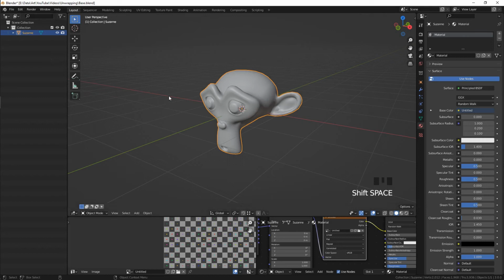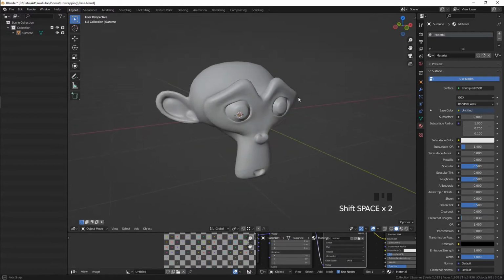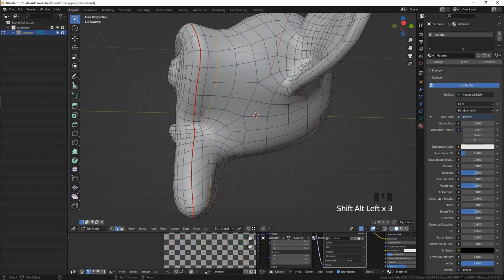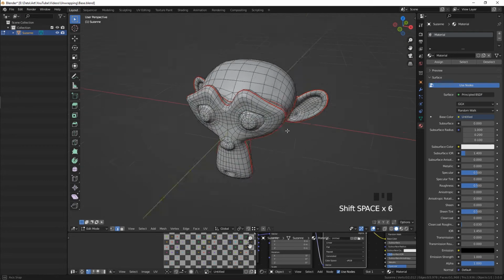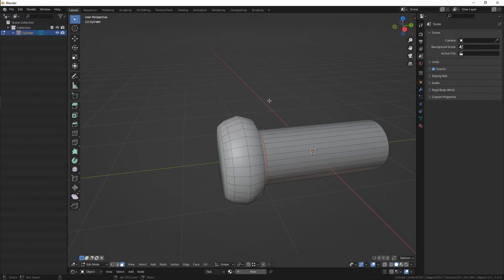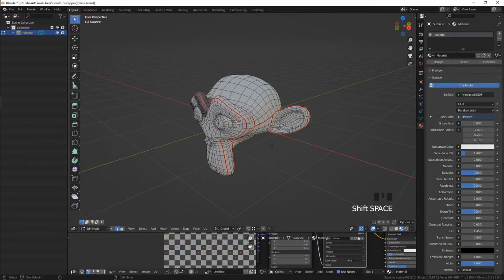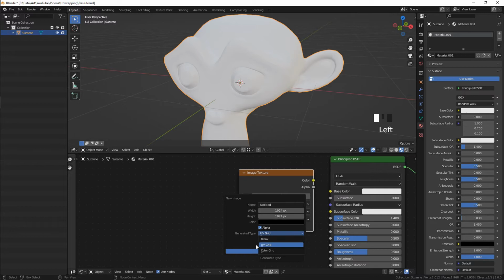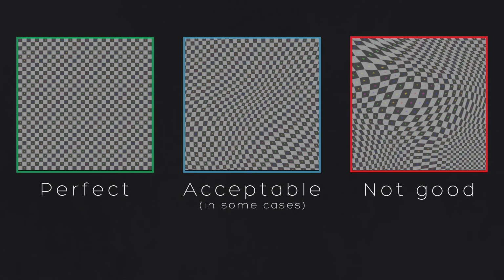How to unwrap 3D models | Blender tutorial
Blender tutorial showing different ways to unwrap 3d mdels in blender and also some tips that will make this process easier.